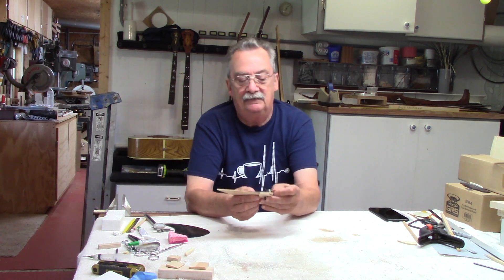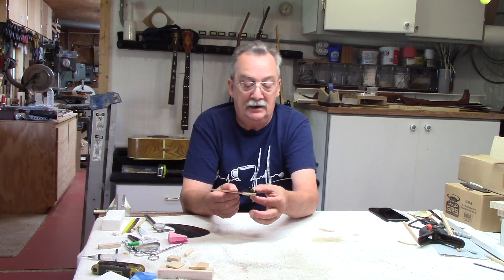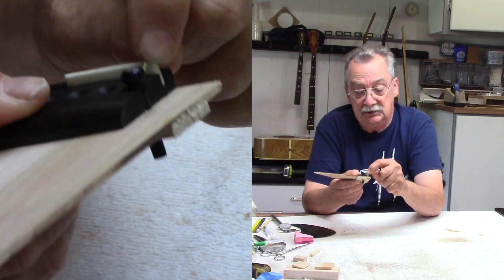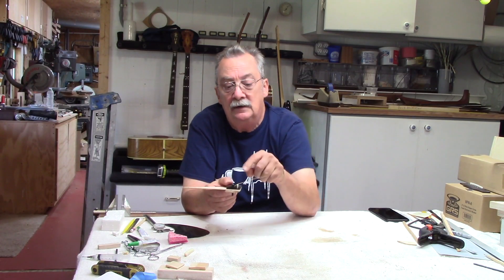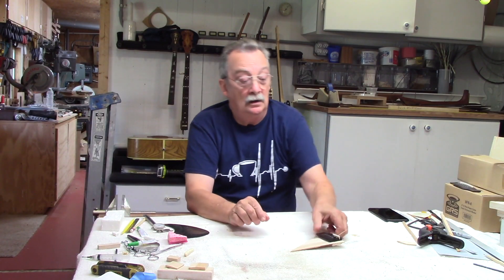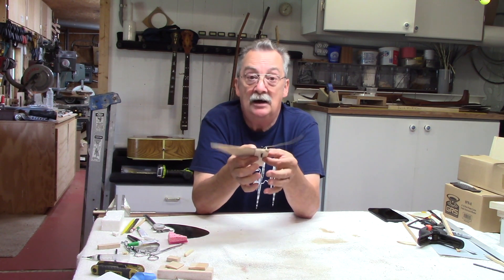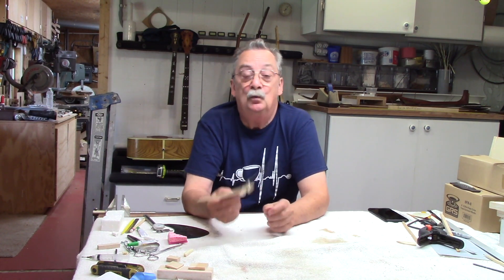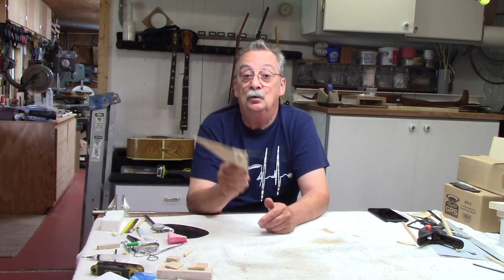Blues Creek Guitars - Guitar Bridge Geometry and Break Angle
Another video from John Hall and Blues Creek Guitars.  John discusses the oft confusing subject of break angle, in relation to the guitar bridge geometry.